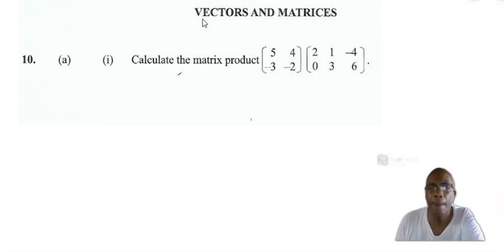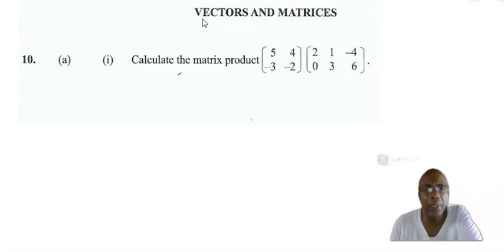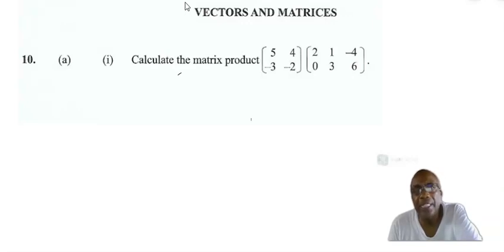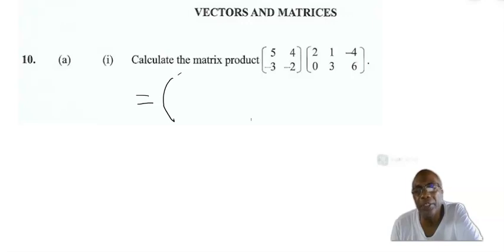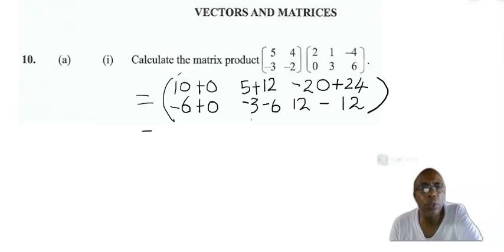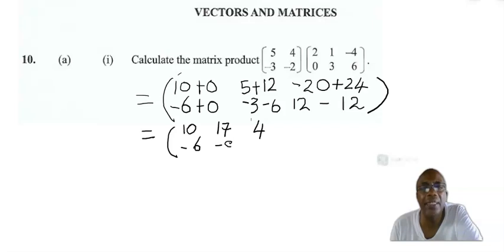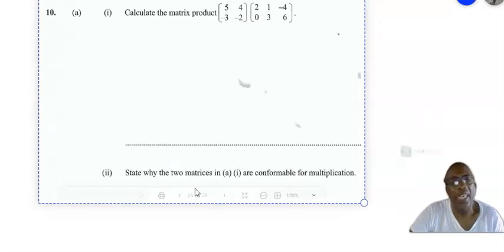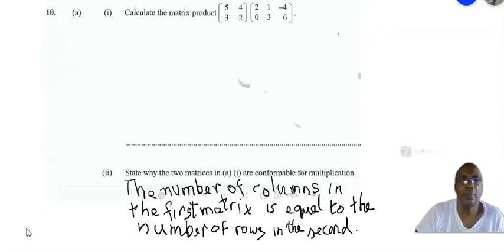CSEC Math exam solutions July 2021 Paper 2 No 10a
This video is one of a number that provide solutions to the Caribbean Secondary Education Certificate July 2021 Math Examination. This is question 10a and it is on matrices.